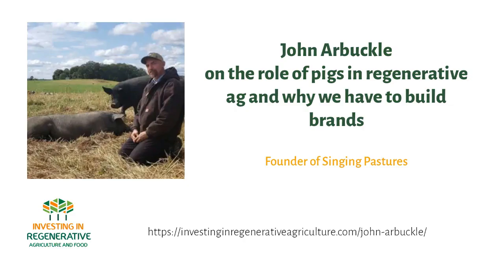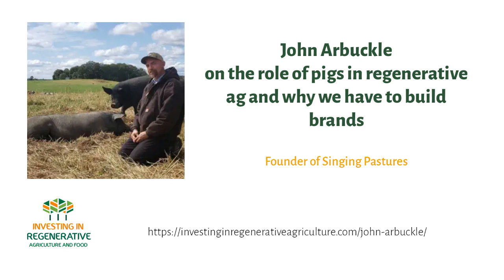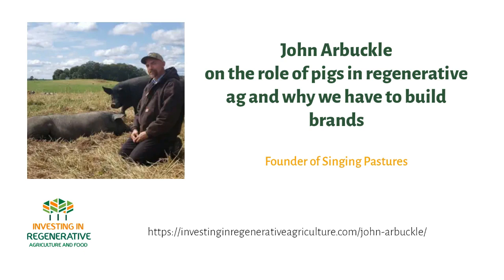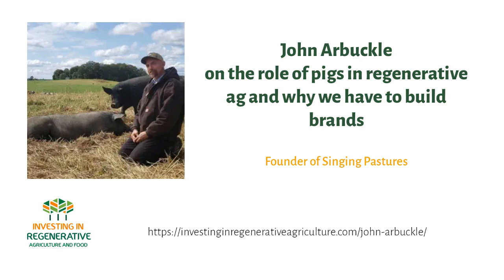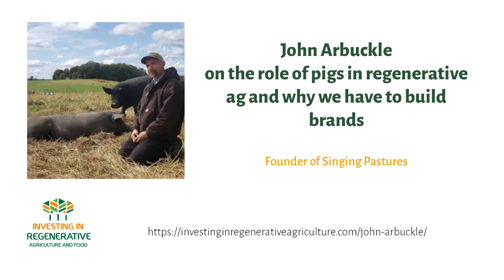John Arbuckle on the role of pigs in regenerative ag and why we have to build brands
John Arbuckle, founder of Singing Pastures, joins us to discuss their uncommon, revolutionary, and regenerative practices of growing pigs. Also, you’ll hear about how they turned these pigs into a brand that many people enjoy today!

What is the role of the humble pig in regenerative ag? How is building brands key to move and get customers on board? Is it possible to gain profit without compromising the environment?

In Investing in Regenerative Agriculture and Food podcast show we talk to the pioneers in the regenerative food and agriculture space to learn more on how to put our money to work to regenerate soil, people, local communities and ecosystems while making an appropriate and fair return. Hosted by Koen van Seijen

Talks with the pioneers in the regenerative food and agriculture space to learn more on how to put our money to work to regenerate soil, people, local communities and ecosystems while making an appropriate and fair return. Hosted by Koen van Seijen